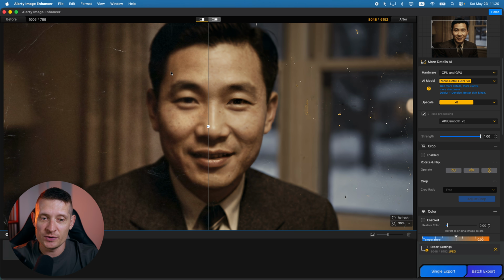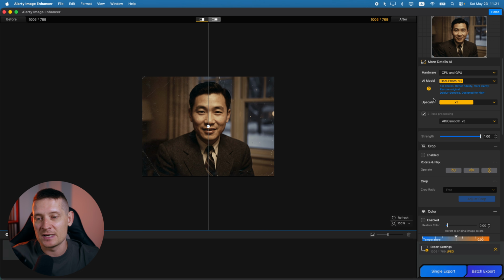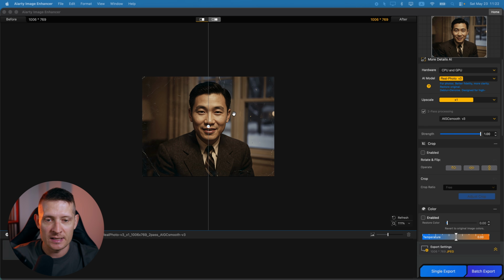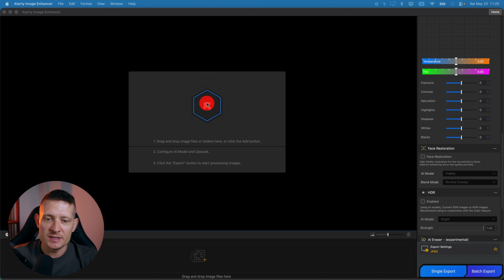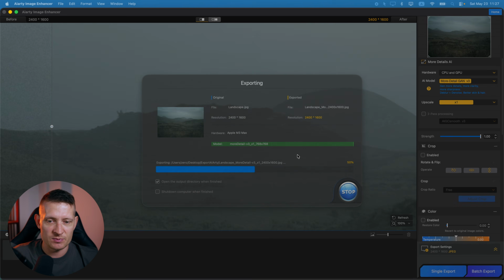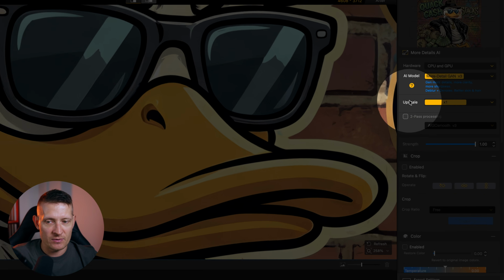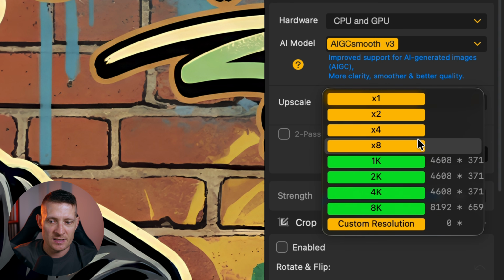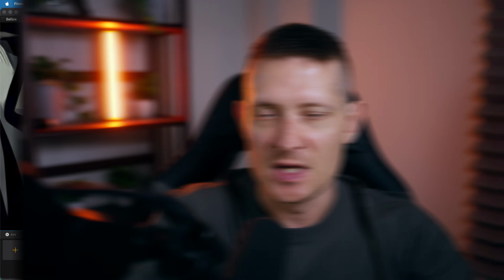How to Fix Blurry & Noisy Photos with AI and Improve Image Quality | Aiarty Image Enhancer Tutorial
In this video I will give my best tips to enhance your images using Aiarty Image Enhancer. I will tell you exactly what you should do to get the best results from your photos. We will restore faces, fix blurry images and upscale them. All this is done in Aiarty Image Enhancer.